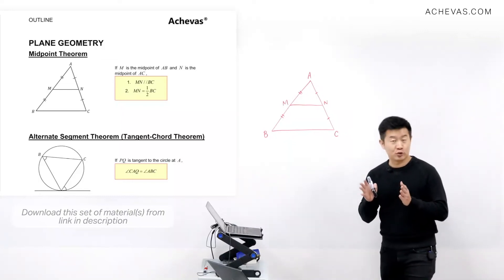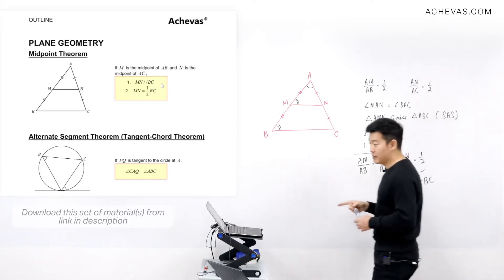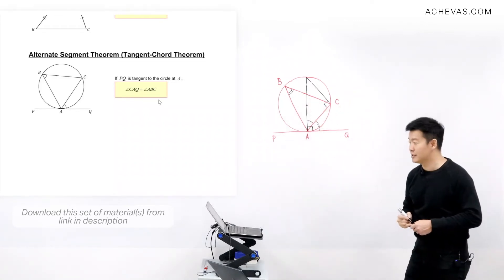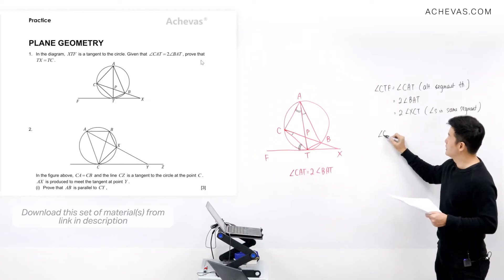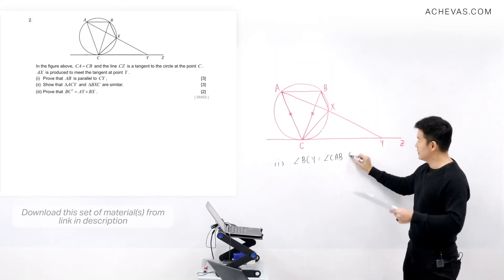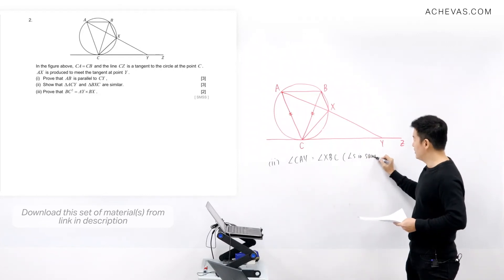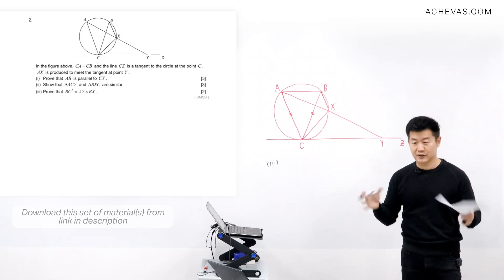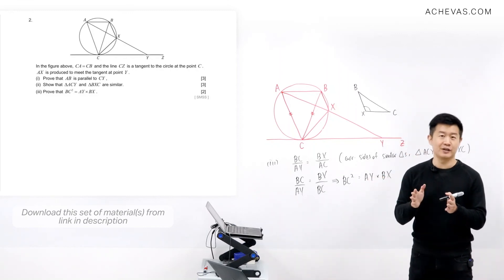Plane Geometry | Achevas O-Level/IP Additional Math Tuition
POPULAR Bookstores

▶ Cambridge O-Level Additional Math: Proof in Plane Geometry - Midpoint Theorem, Alternate Segment Theorem (Tangent Chord Theorem)

Achieve true mastery of A-Level H2 Math and Secondary School Additional Math & IP Math with Achevas's highly structured, yet refreshingly dynamic tuition classes. Our unique Theory-Centric and Practice-Centric approaches were developed to help any student excel in higher level Math, regardless of their background.